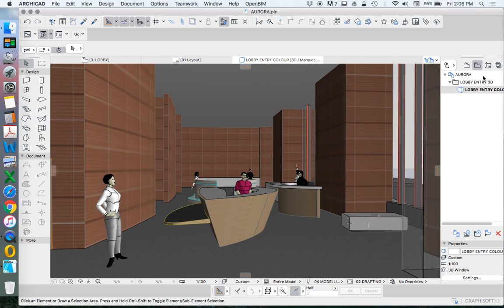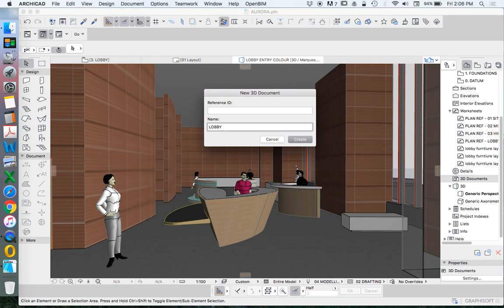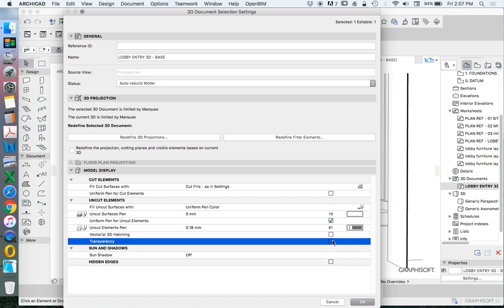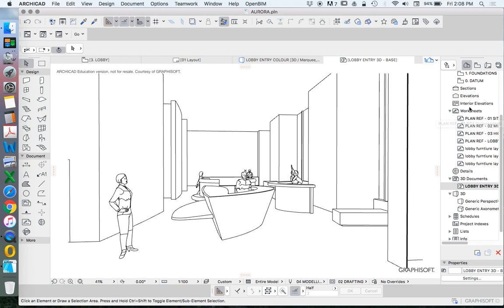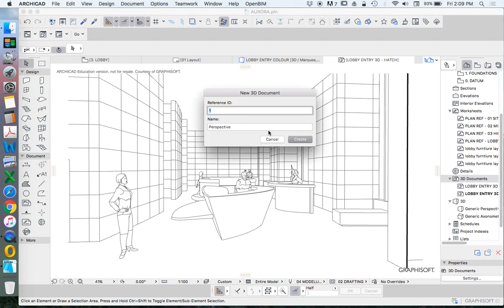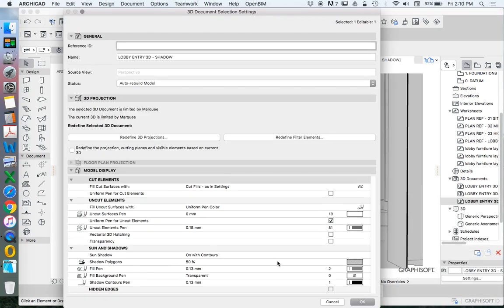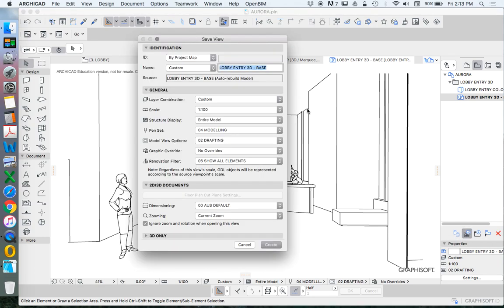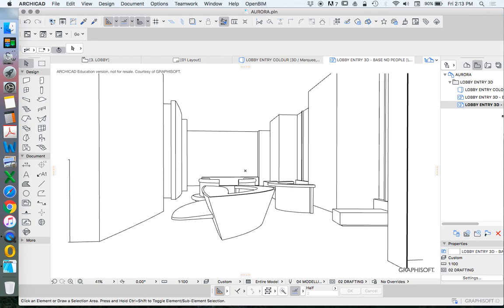ArchiCAD Aurora Place 18 - 3D Document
This tutorial series re-models Renzo Piano's famous Aurora Place in Sydney, Australia.
It is intended to be used educationally as an introduction to commercial interior design for beginners in archicad.